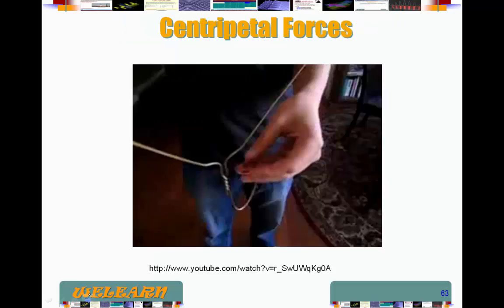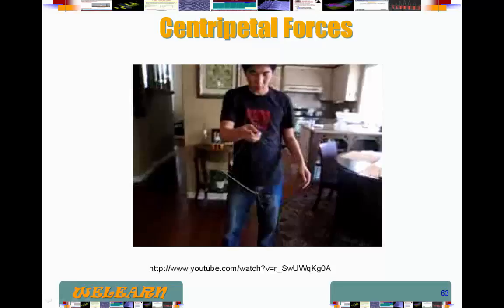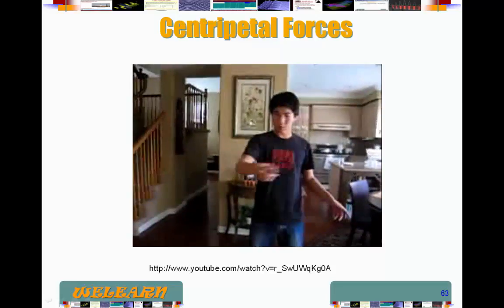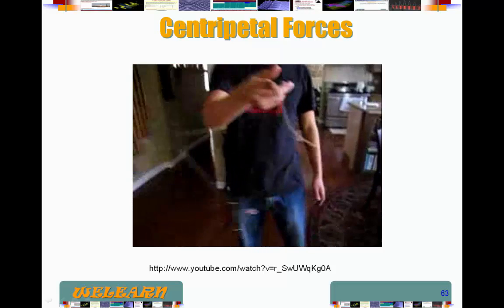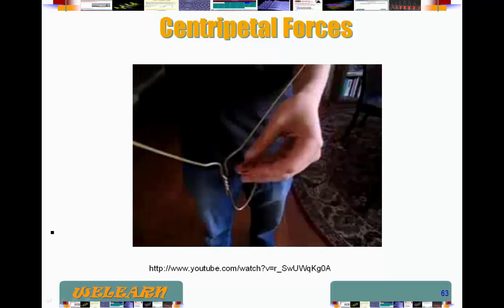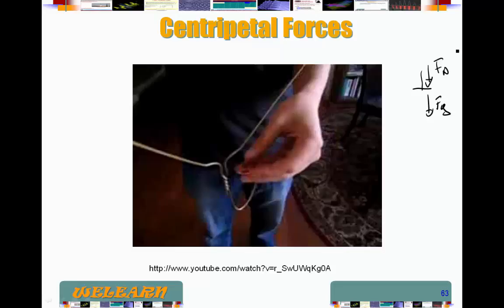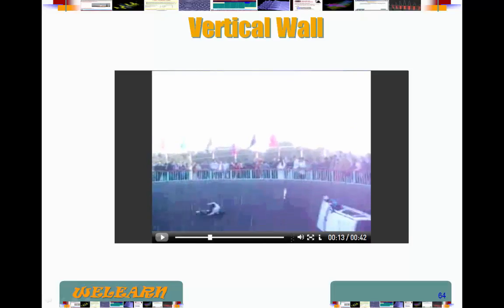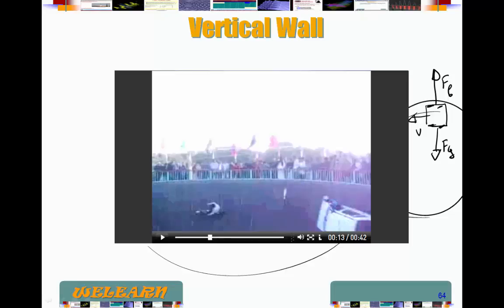GP Module03 Rotation030